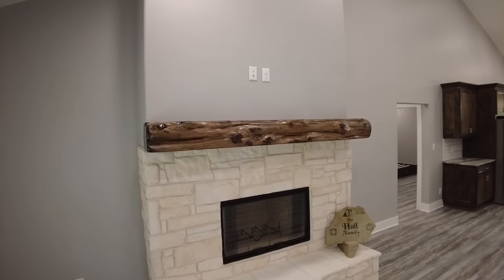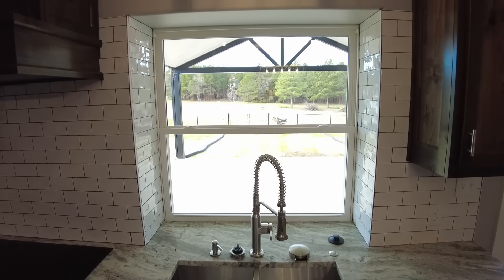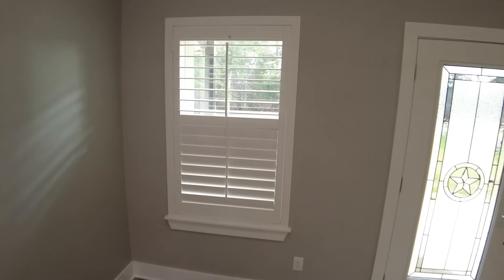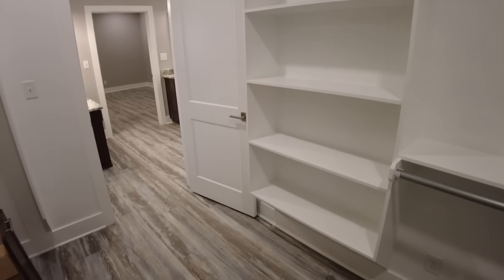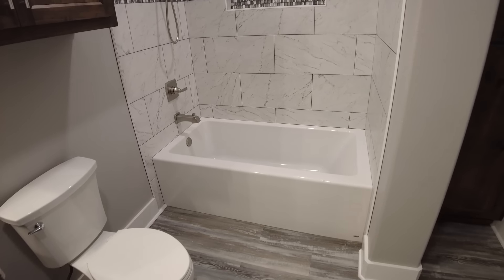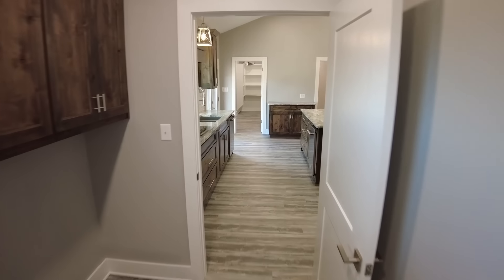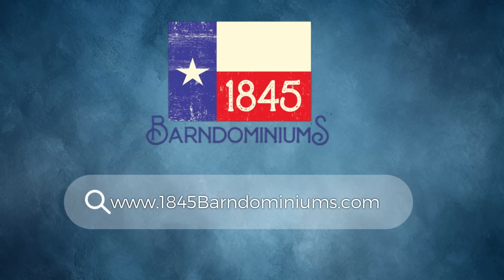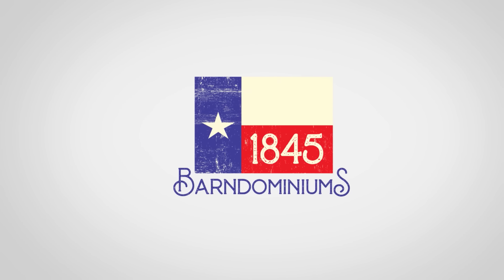Completed Barndominium Tour - 3 BR / 2 BA / 2100 sq ft - Heartland Barndo from 1845 Barndominiums